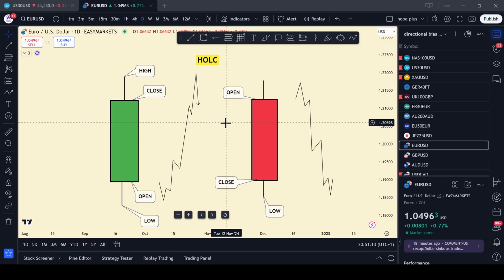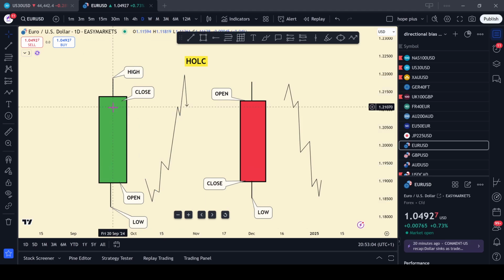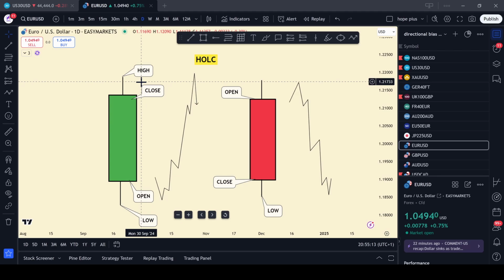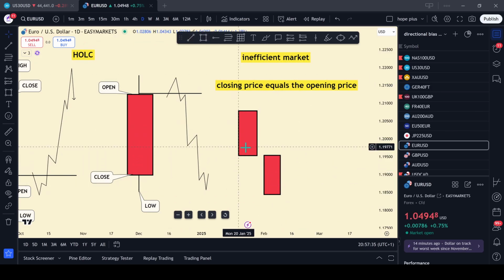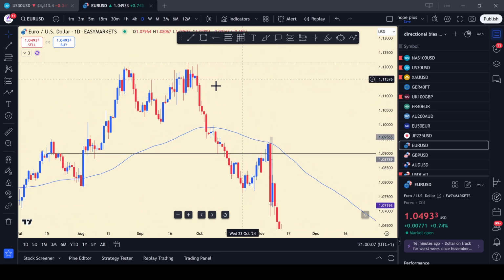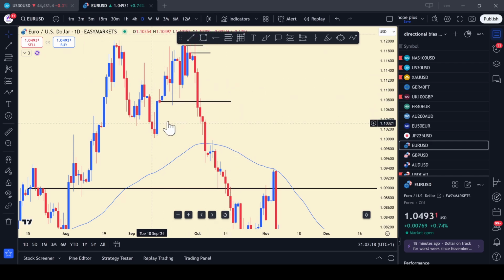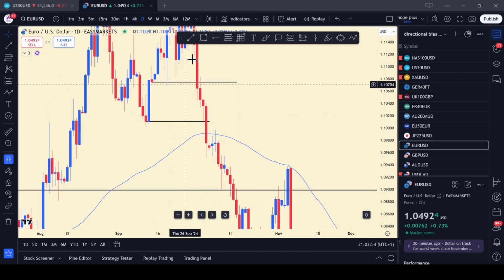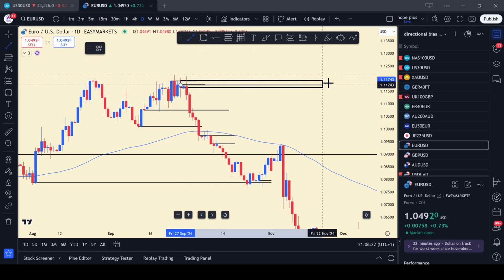This Incredibly Easy Single Price Level is all You need (step by step) 🔥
struggling to be profitable in forex trading? This video will help you identify key price level where you can frame your trade setup